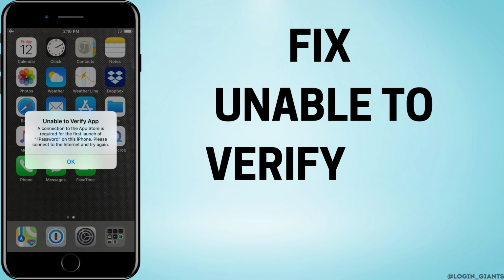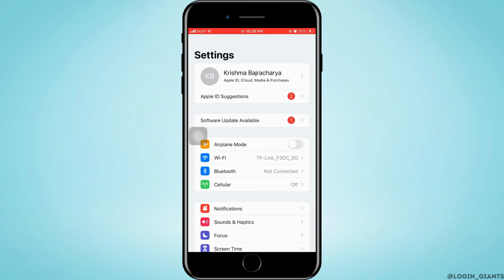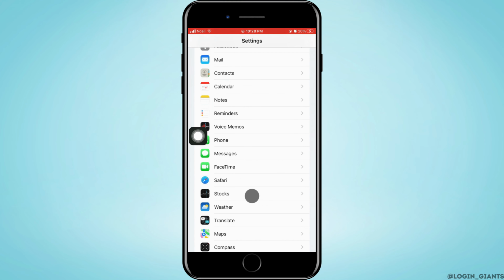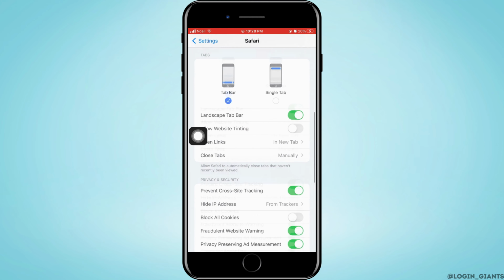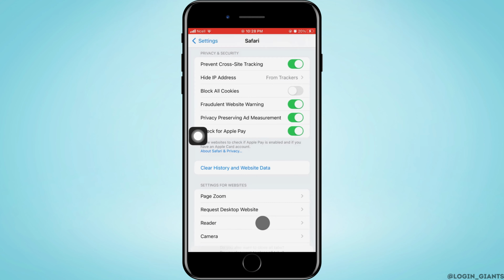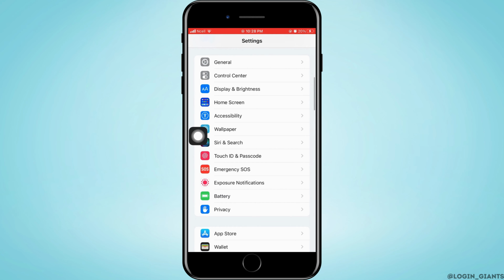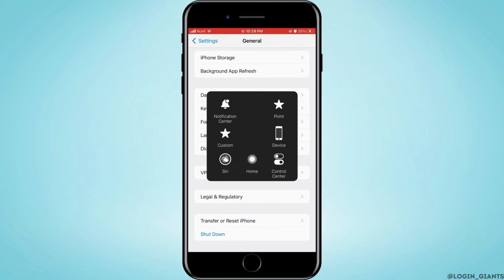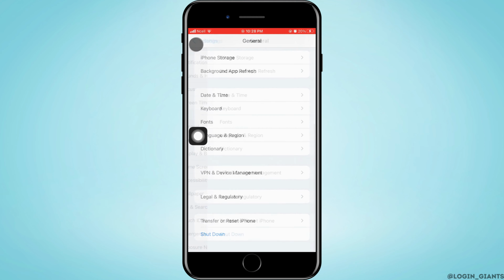Fix: Unable to Verify App Error on iOS 16 (EASY)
Hello, iOS 16 users! 🚀 In this next tutorial, we'll guide you on how to fix the "Unable to verify app, an internet connection is required to verify the trust of the developer" error on iOS 16. This error can occur when trying to install or run an app from a developer who is not trusted by Apple. Our step-by-step guide will help you resolve this issue and continue using the app without any errors! 📱

To fix the "Unable to verify app" error, we'll walk you through the process of adjusting your device's settings to trust the developer and enable app installations. We'll also show you how to ensure a stable internet connection, as this error can sometimes be triggered by network issues. 🌟

By following our troubleshooting steps, you can resolve the verification error and regain access to the app in question. It's essential to be cautious when trusting developers and only install apps from trusted sources to ensure the security of your device. 🔒

Chapters:
00:00 Introduction
00:06 How to Fix "Unable to verify app" Error on iOS 16